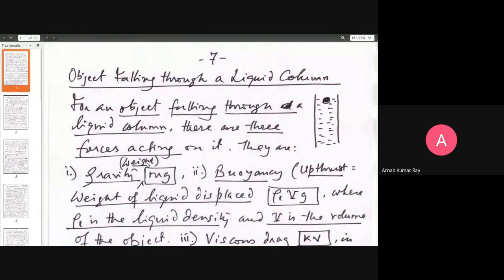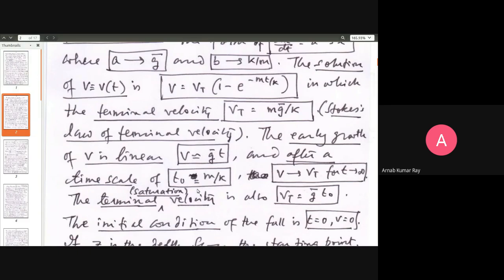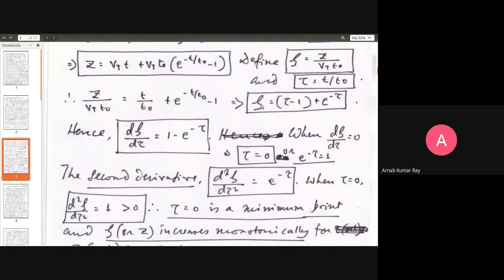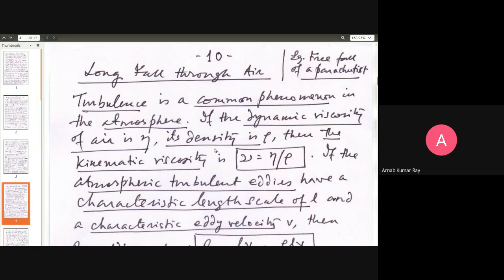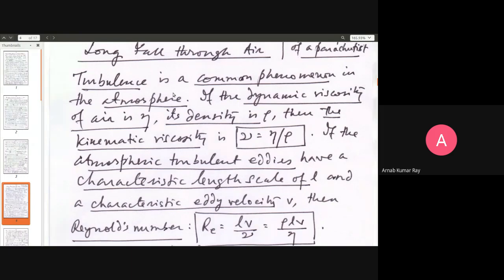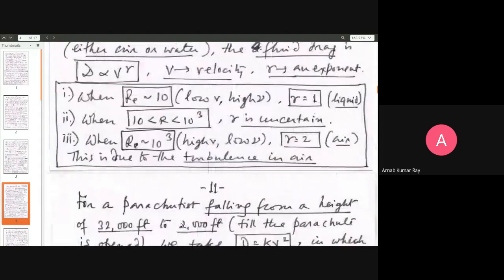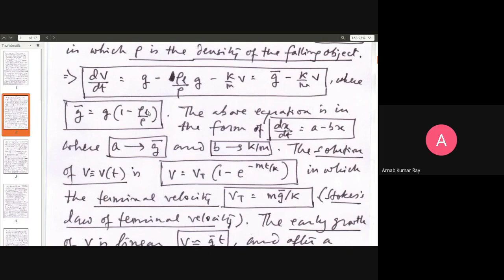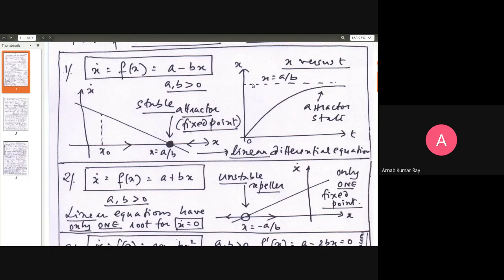CS201 Introductory Computational Physics Lecture 10